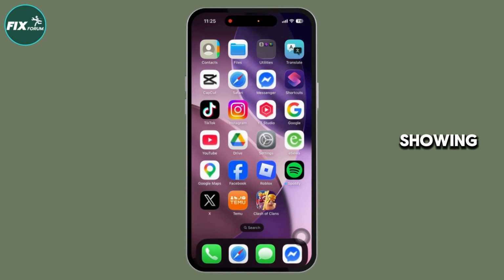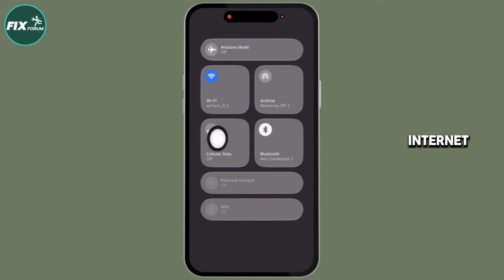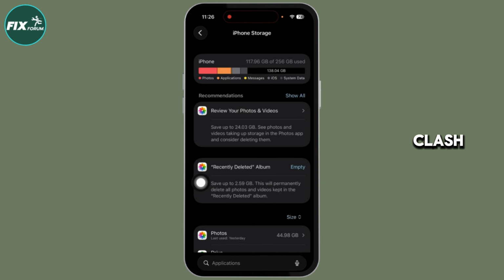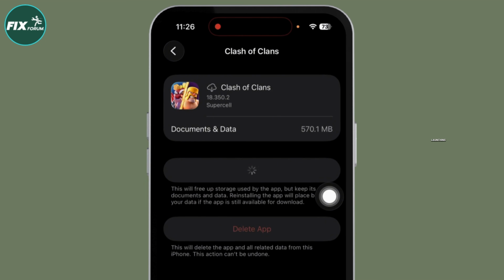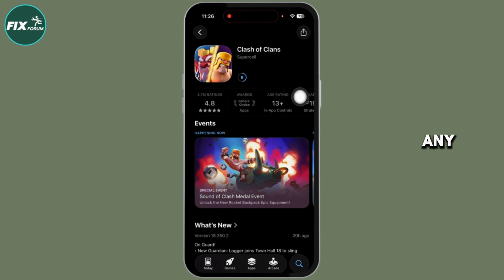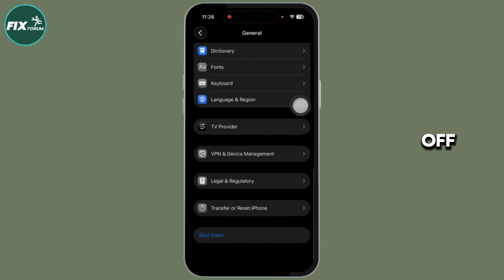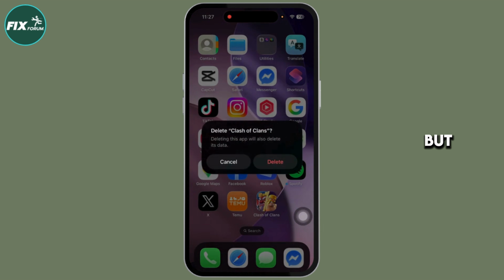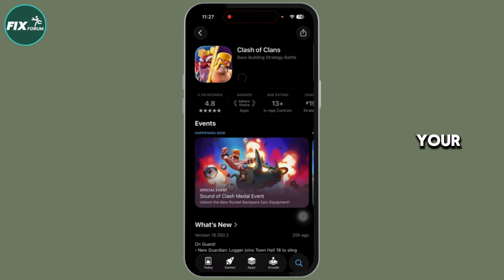How To Fix Clash Of Clans Stuck On Loading Screen 2026 | COC Loading Problem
In this video you will learn HOW TO FIX CLASH OF CLANS STUCK ON LOADING SCREEN 2026 and get your game working again without errors.

If Clash of Clans is not loading or stuck on startup screen, follow these steps:

✔ Switch network and retry loading
✔ Go to iPhone Settings
✔ Open General - iPhone Storage
✔ Find Clash of Clans
✔ Tap Offload App and confirm
✔ Reinstall the app
✔ Update game from App Store
✔ Restart your iPhone
✔ Reinstall game if needed (with Supercell ID linked)

Important:
✔ Offloading does not delete your game data
✔ Always link account to Supercell ID or Game Center
✔ Outdated app versions can cause loading issues

So if you are searching HOW TO FIX CLASH OF CLANS STUCK ON LOADING SCREEN 2026, these are the most effective working solutions.

Timestamps:
0:00 – Introduction & Overview
0:05 – Check Internet Connection
0:15 – Switch Network
0:25 – Offload App Method
0:40 – Reinstall App
0:50 – Update Game
1:00 – Restart iPhone
1:08 – Reinstall Full Game
1:13 – Final Fix 2026